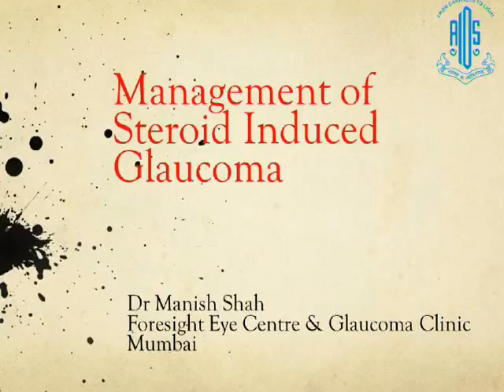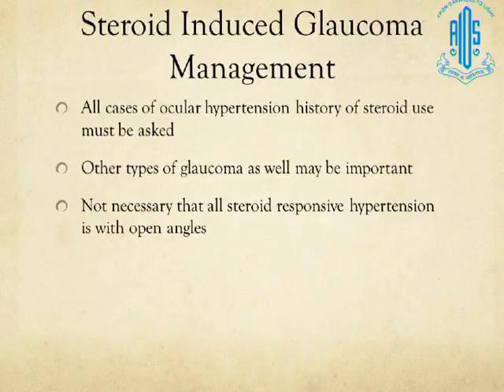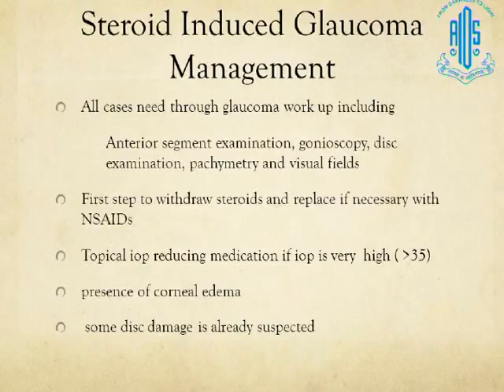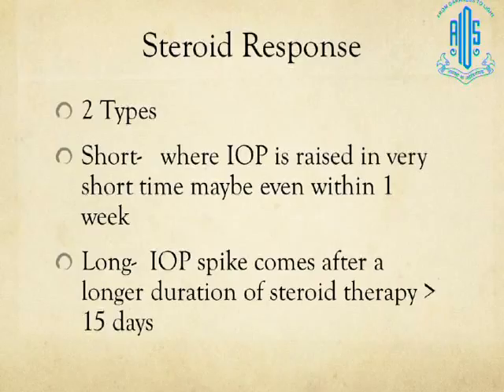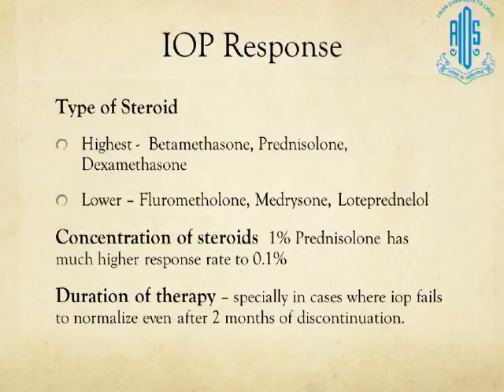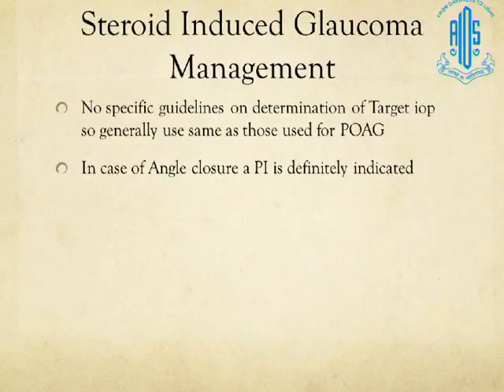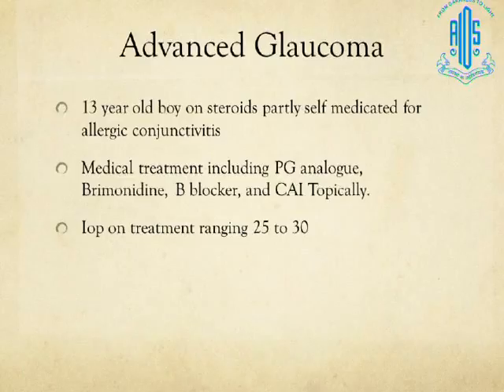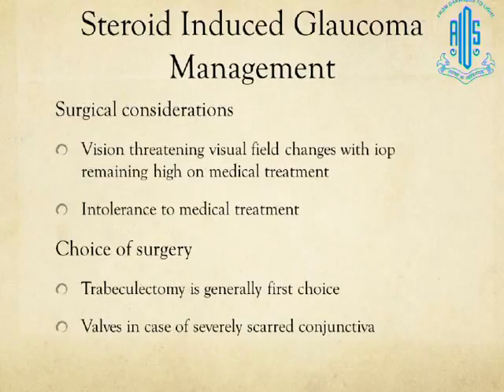Dr Manish S Shah